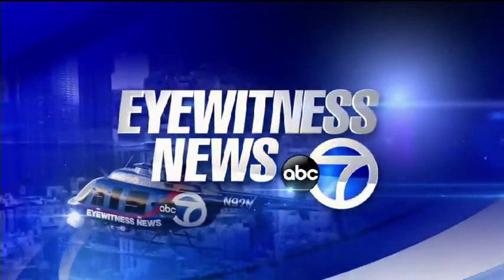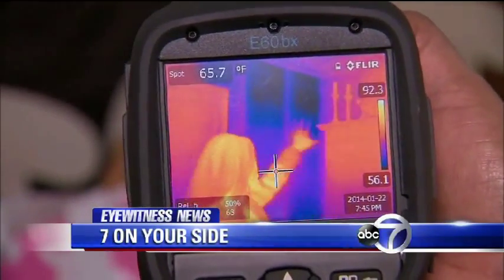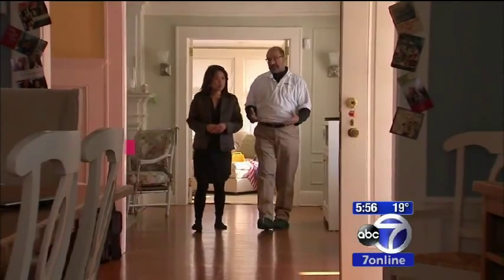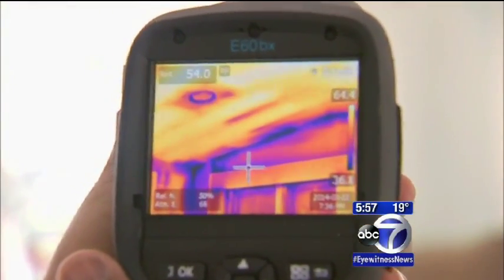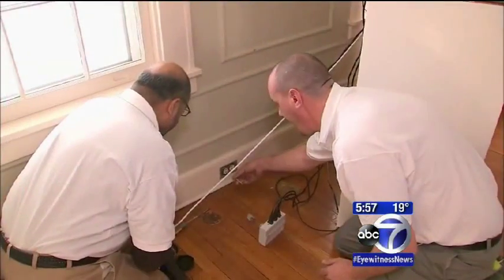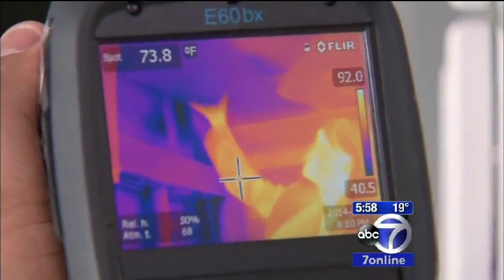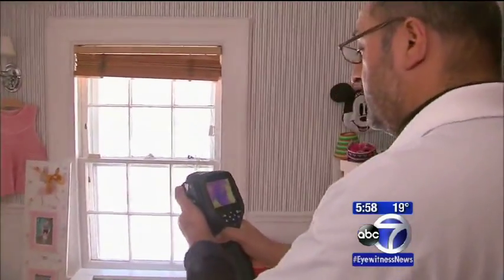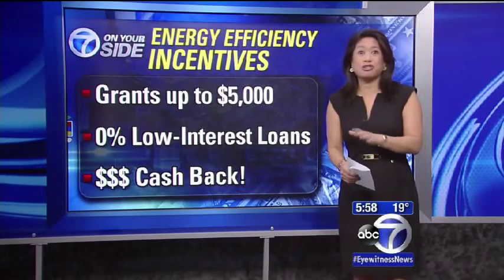Rashid Burney of Building Sciences LLC on Channel 7 New York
NJ's own Energy Miser, Rashid Burney of Building Sciences talked to Channel 7 reporter about how to save energy in homes and buildings.